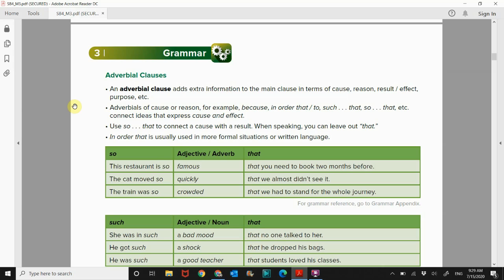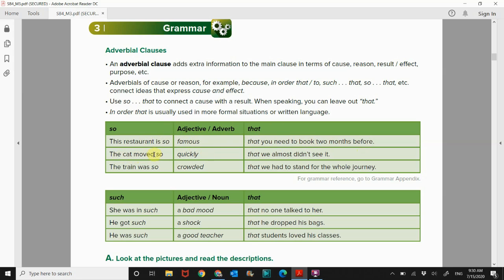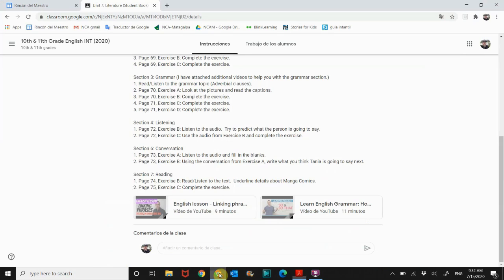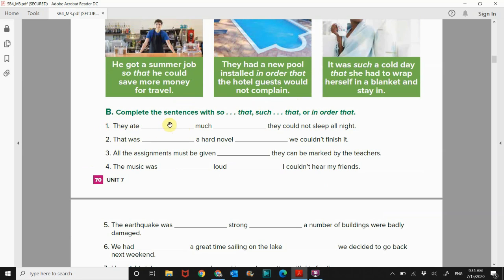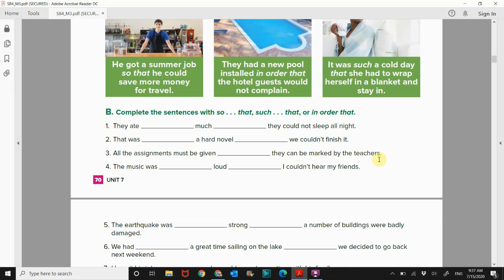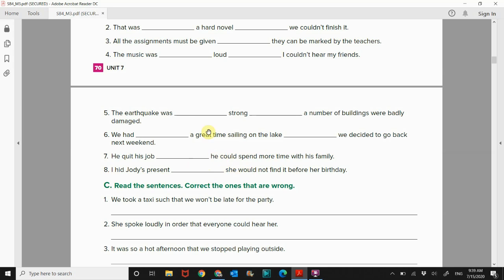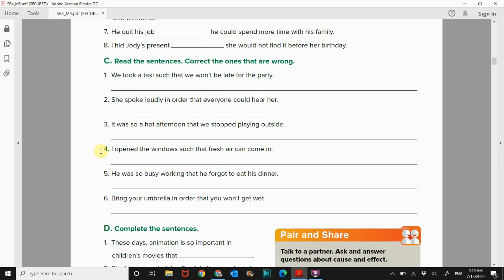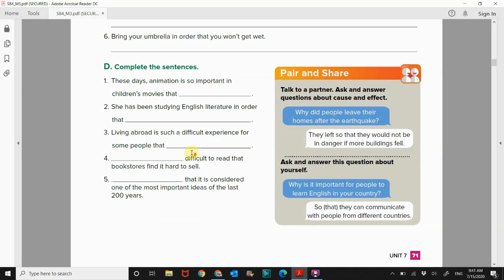ELLevate 4, Unit 7: Grammar (p. 70, 71)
Here is the video lesson for the grammar section in Unit 7.